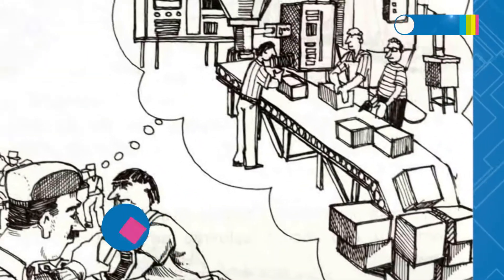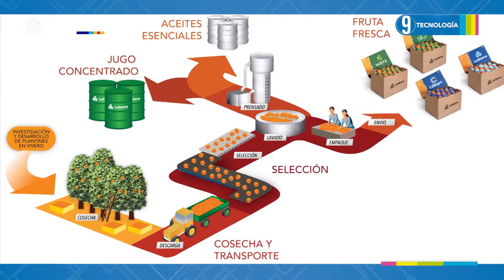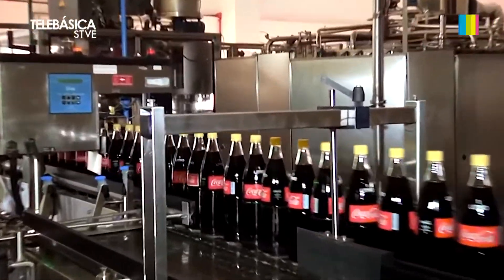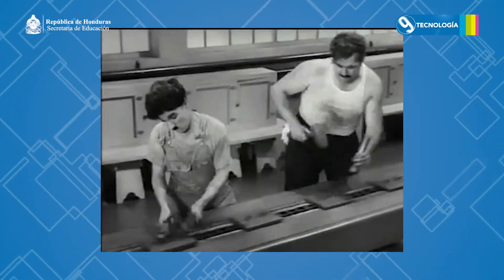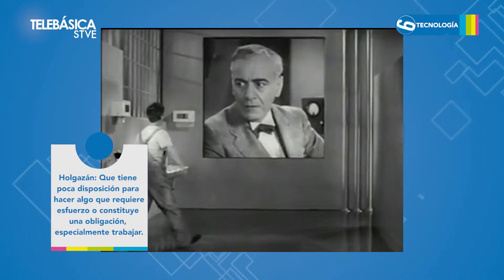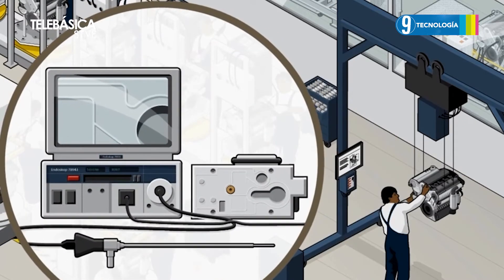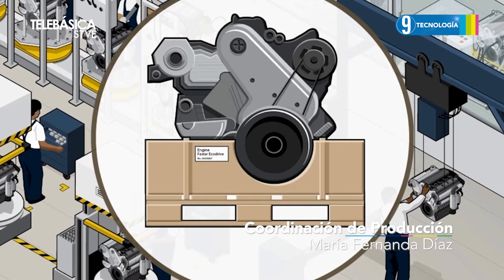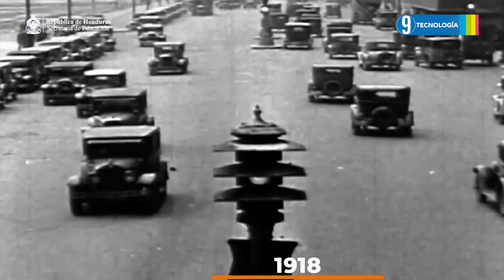Organizados para producir #06, 9.º Tecnología Lección Educativa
Campo del conocimiento: 9.º Tecnología
Bloque: I. Tecnología, sociedad y medio natural
Número de Secuencia: 4
Nombre de la Secuencia: Como las hormigas
Número de programa: 6
Nombre del programa: Organizados para producir
Recuerda ¡La educación cambia una nación! STVE Telebasica "Transformando la nación con mejor educación" Secretaría de Educación Honduras